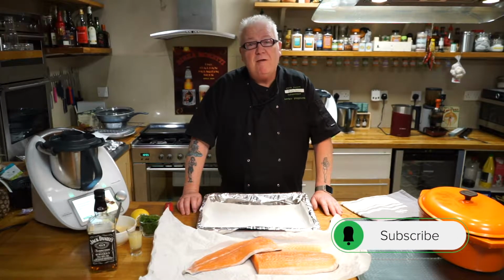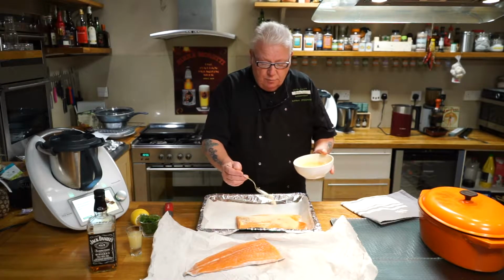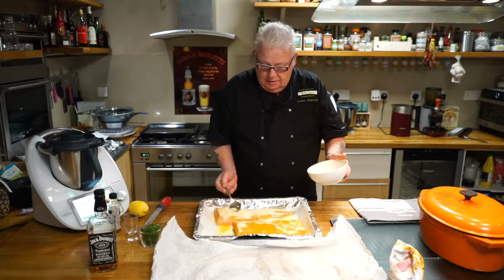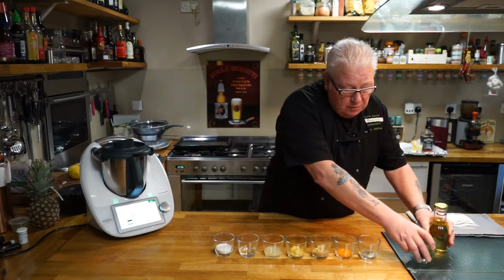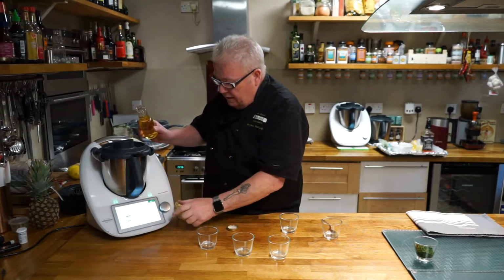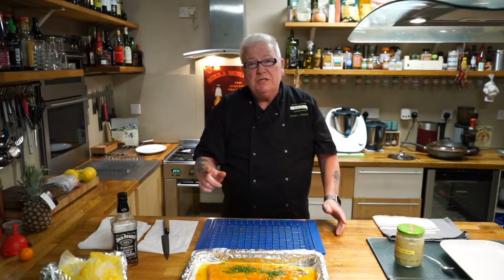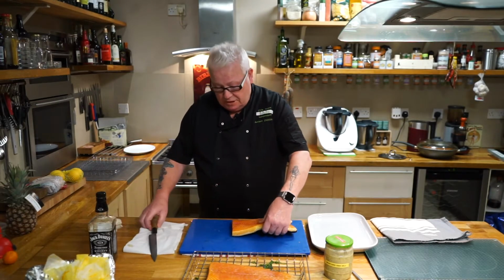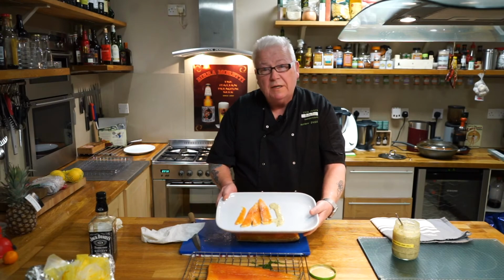PERFECT SALMON GRAVLAX with MUSTARD AND DILL SAUCE!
This week we make a beautiful salmon gravlax that tastes so good you're going to want to open a fish mongers when you make it!